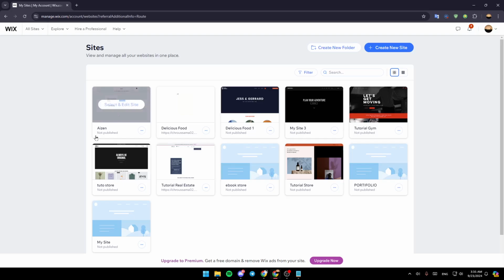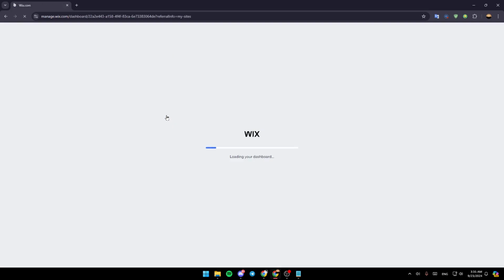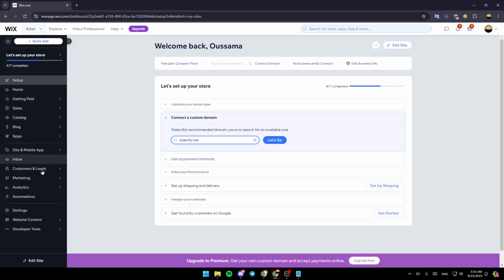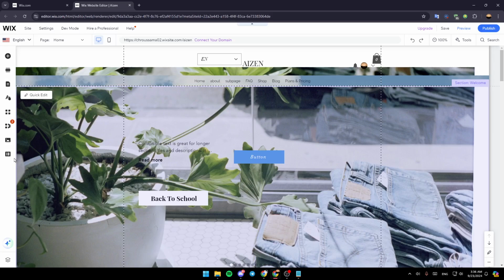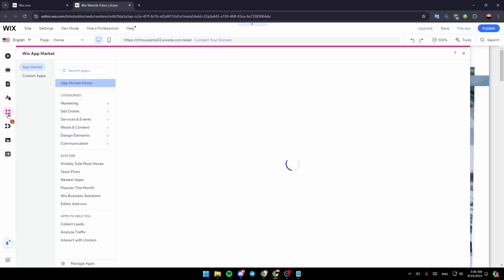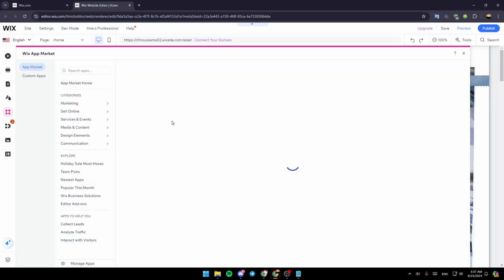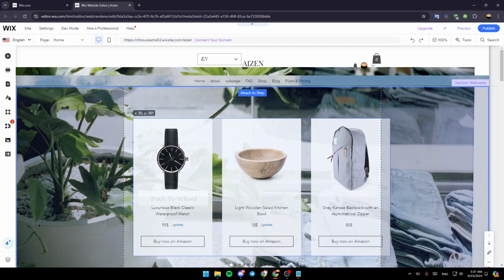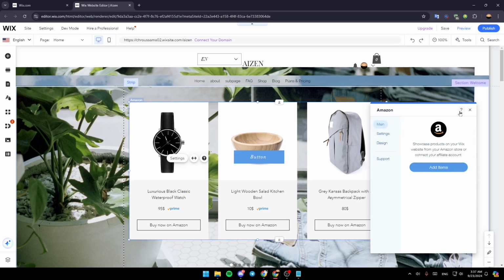How To Add Amazon Products To Wix Website Tutorial